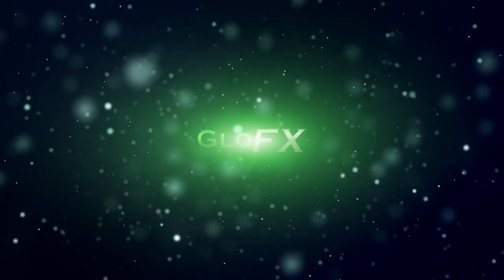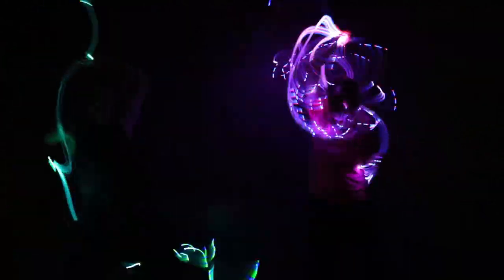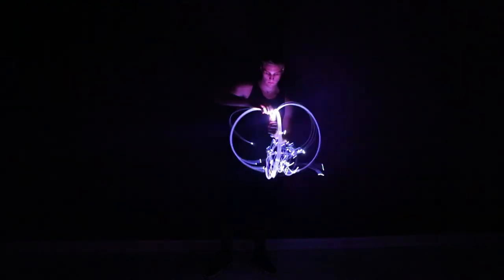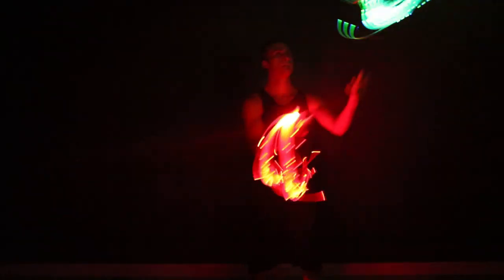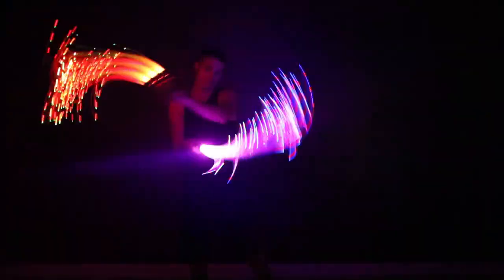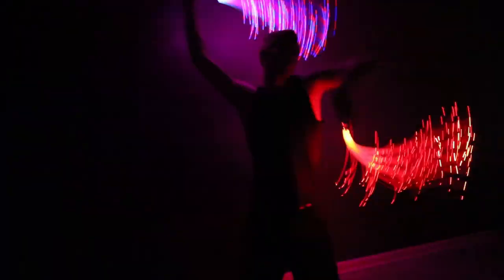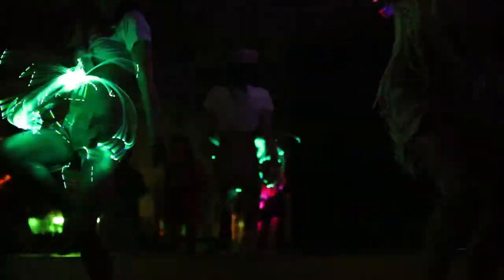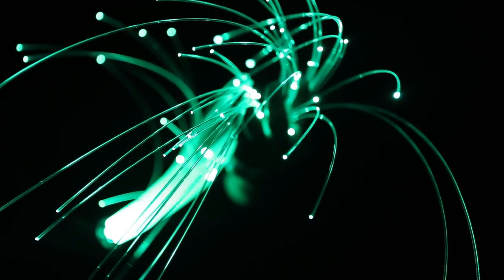GloFX Space Whip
The GloFX Space Whip series is leading the revolution in Fiber Optic Whip Technology.

The futuristic design and features bring a galaxy of light right to your fingertips. This product is guaranteed to blow the mind of any onlooker.

Now with more customization options then ever, there is a Space Whip perfect for anyone.

WARNING
Under 18 - Adult Supervision Required.
Space Fiber Products can be dangerous if used improperly. Wear proper eye protection at all times. This product is a novelty toy and not to be used for whipping, sword fighting, or as a weapon or tool of any kind. Use care and caution at all times. Use at your own risk. Read all warnings before use.